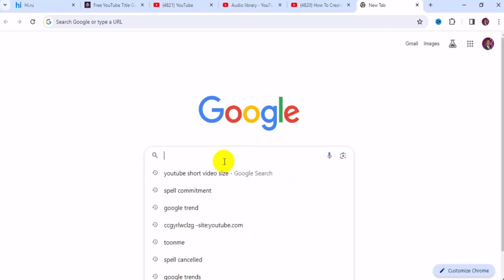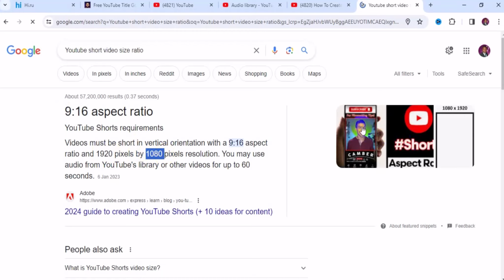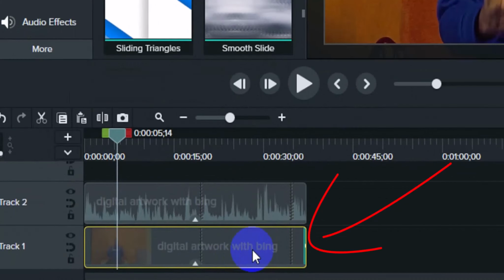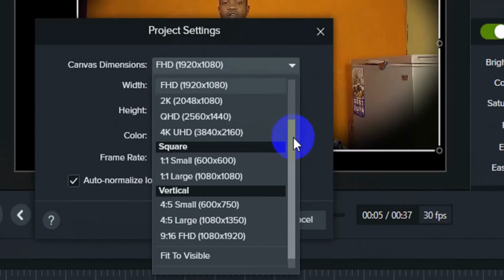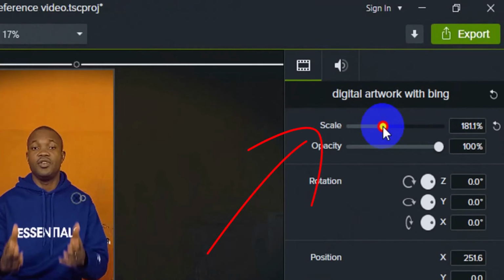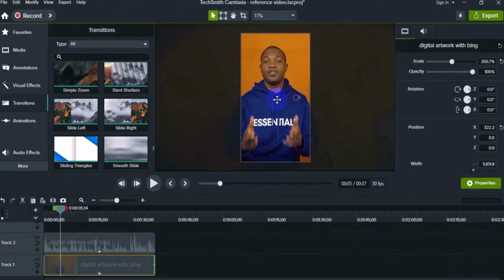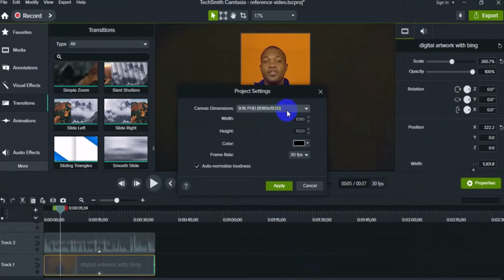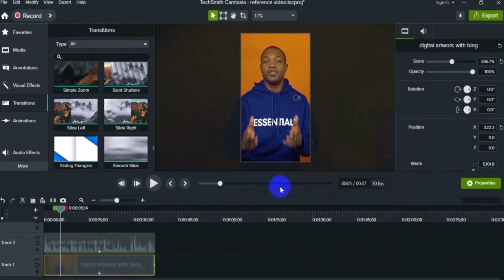How To Convert Horizontal Video to Vertical in MINUTE!!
Have you ever recorded a video in horizontal mode and wanted to post it on social media platforms that prefer vertical videos? Or maybe you just want to change the orientation of your video for a different look? In this video, I will show you how to convert horizontal video to vertical in a minute using Camtasia